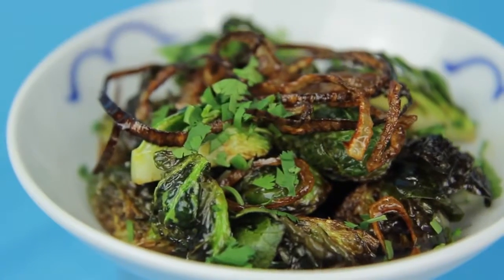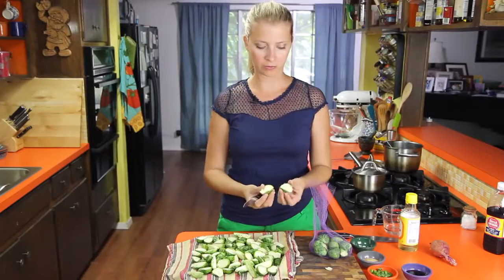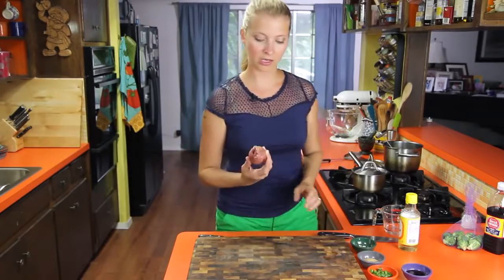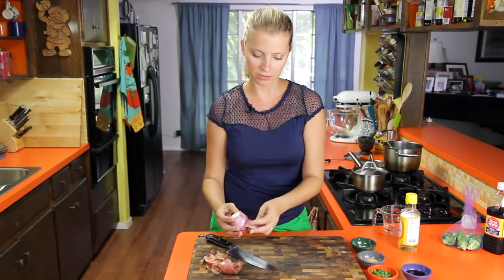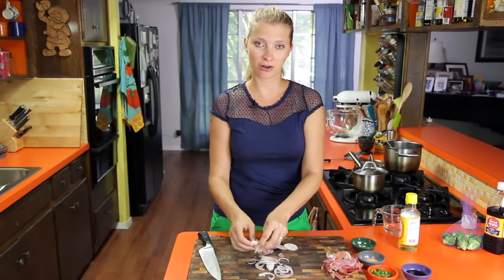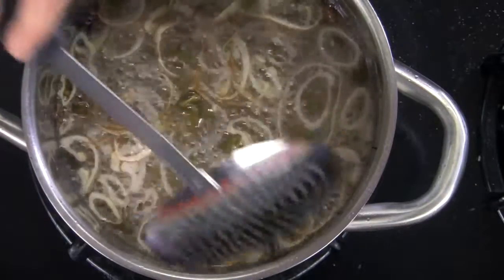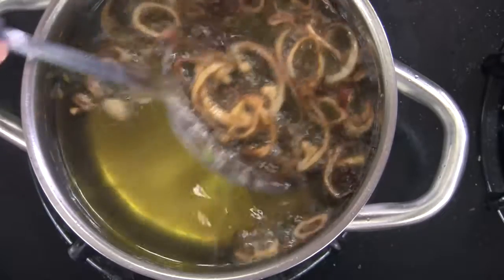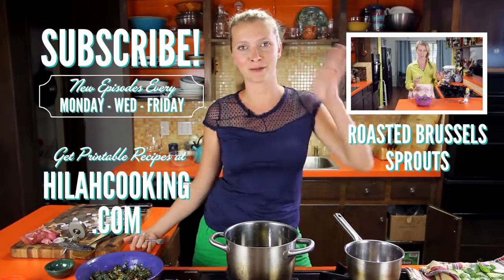How to Make Fried Brussels Sprouts | Hilah Cooking